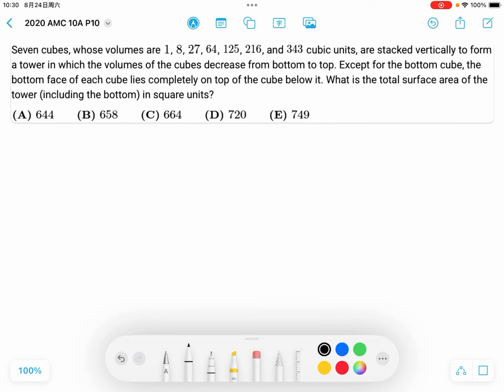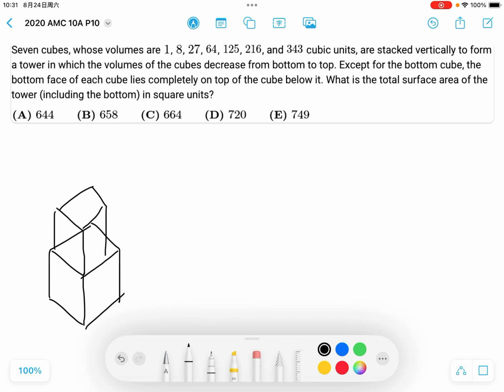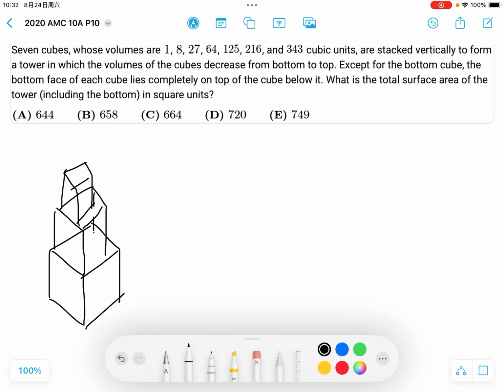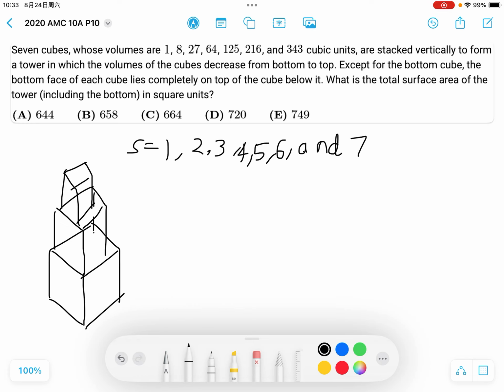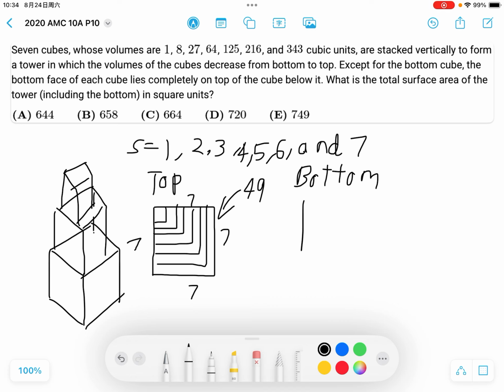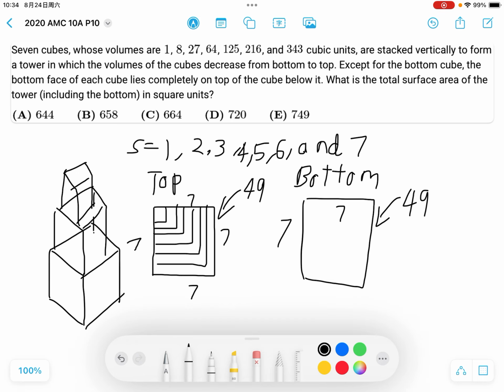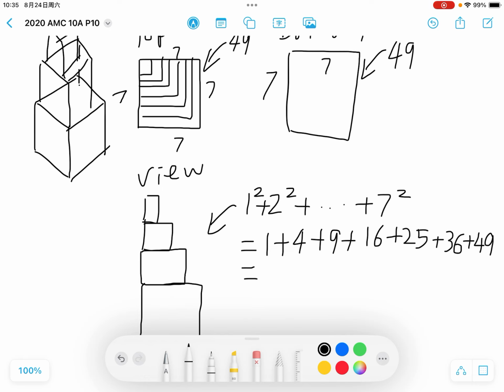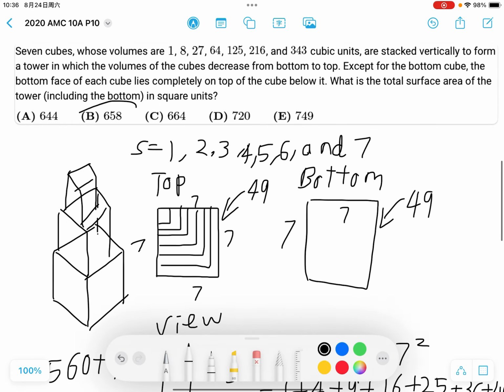2020 AMC 10A P10 | 3D Figures